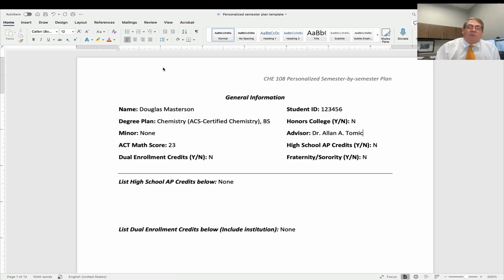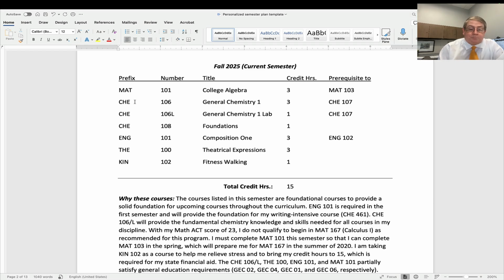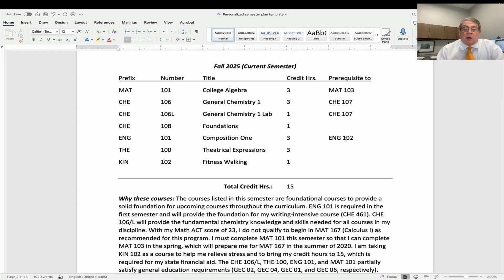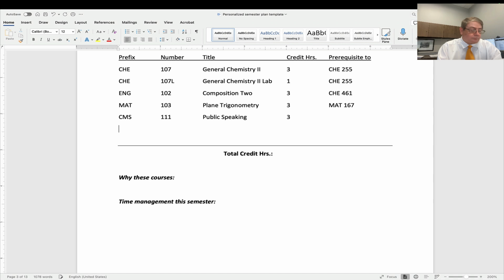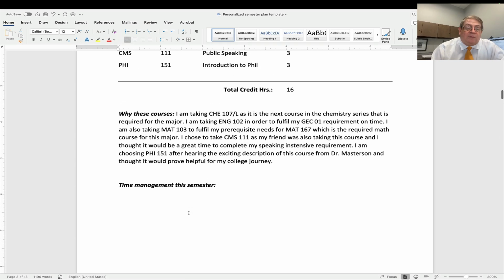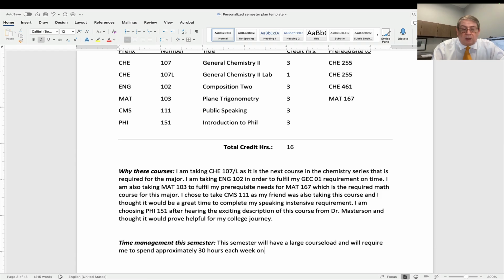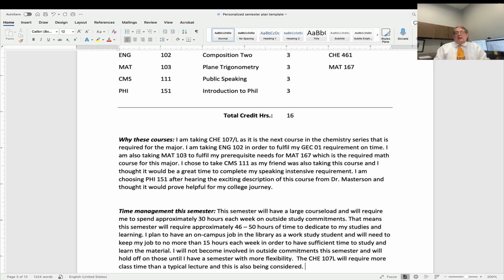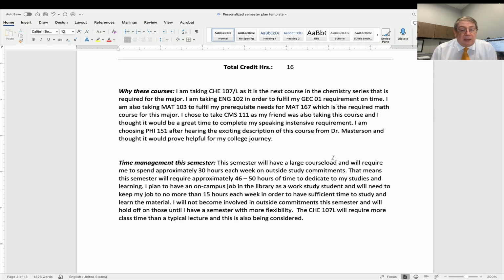Personalized Semester Guide